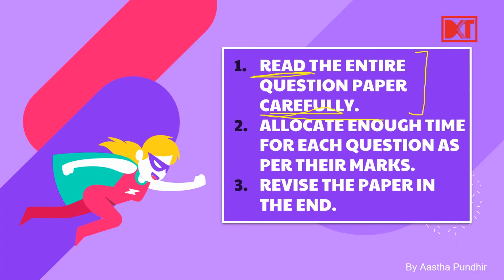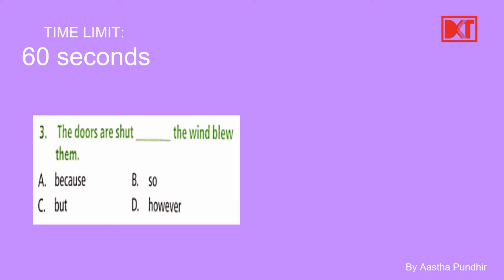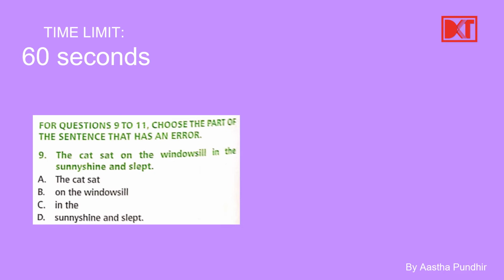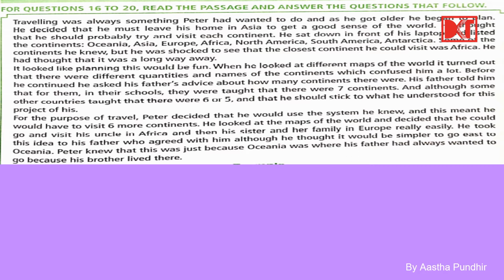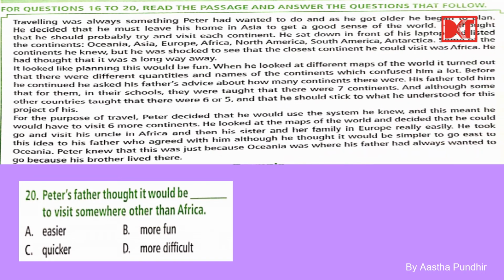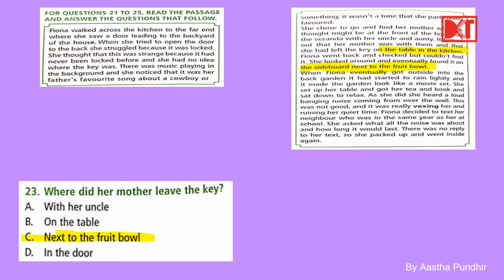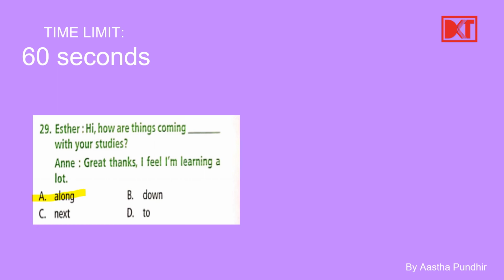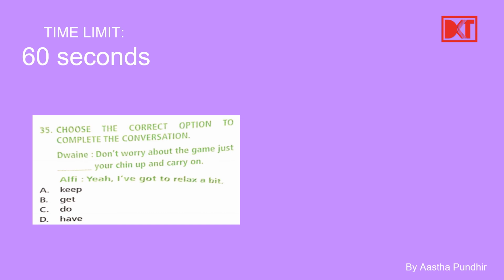Lecture 20: Question-Solving Papers | सैंपल पेपर्स | By Aastha Pundhir.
In this video, you will know important rules and guidelines that students must follow while appearing in their upcoming IEO exam. They will also learn how to manage time effectively in exams by solving sample paper discussed in this video.

आस्था पुंढीर सॉल्व कर रहीं हैं सैंपल पेपर जो की आपको एग्जाम में मदद कर सकतें हैं.